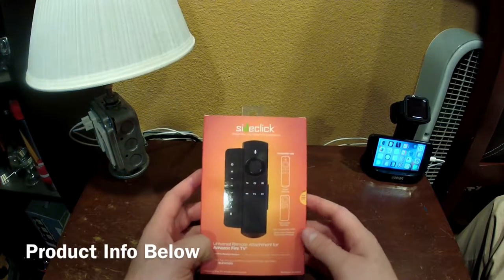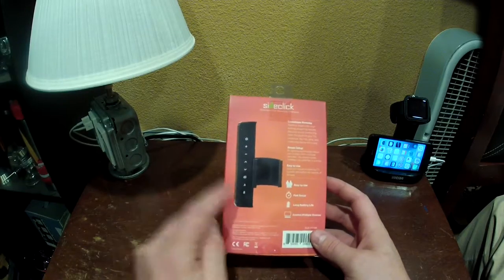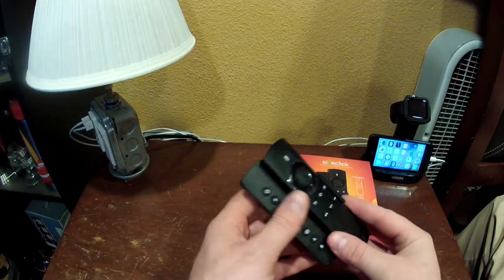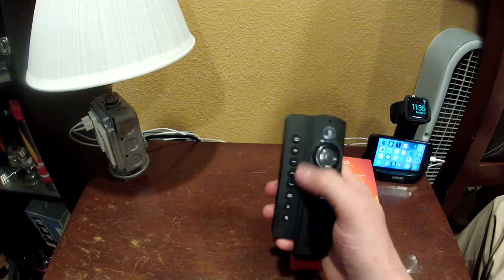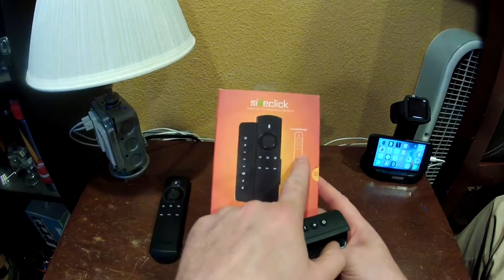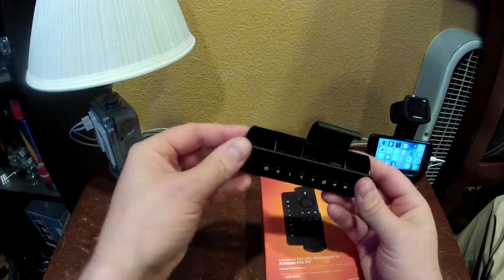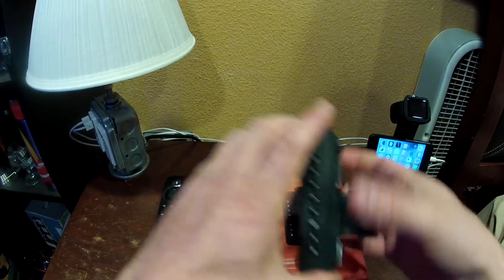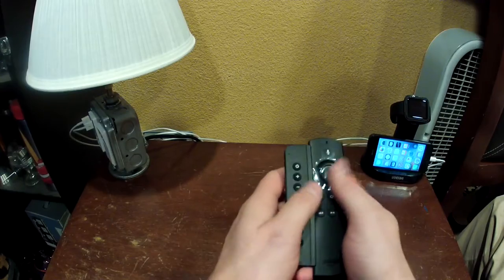Slide Click Remote for Amazon Fire Remote